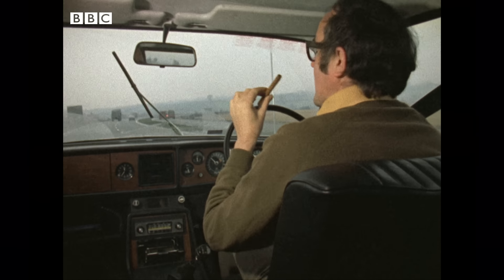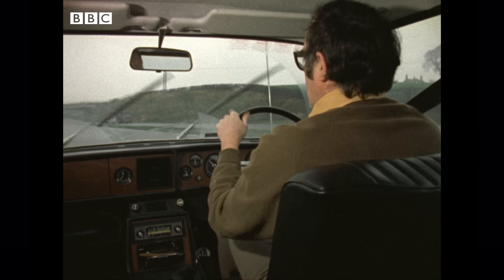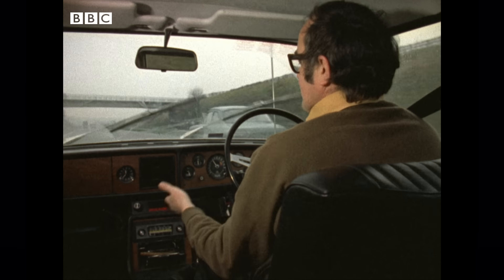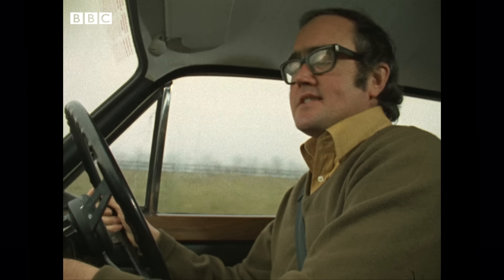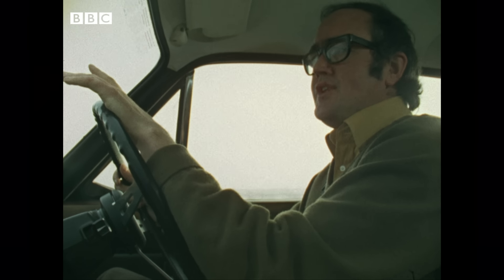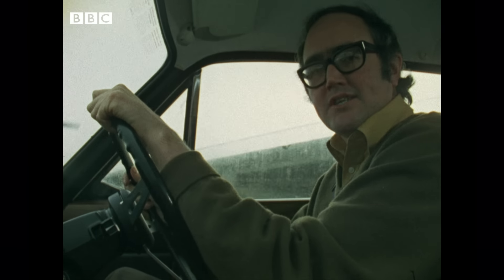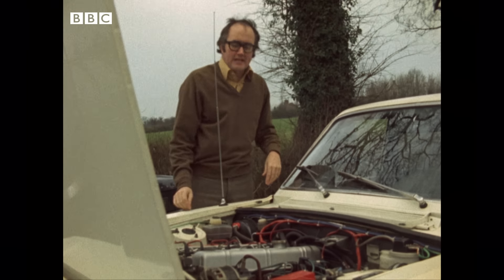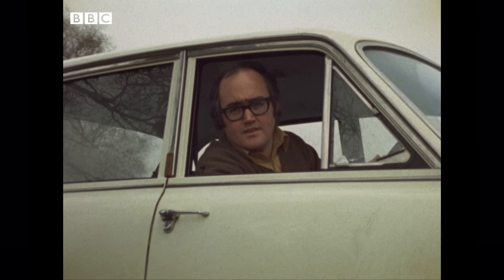1971: Is this the CAR of the FUTURE? | Tomorrow’s World | Retro Tech | BBC Archive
James Burke may appear to be driving a modest 1970s car, but looks can be deceiving, for this prototype features not just mod cons, but future cons.

It incorporates all manner of electronic sensors and controllers to make it more efficient and safer to drive - a display panel which alerts drivers when something is wrong with the car, an autocruise feature to automatically regulate speed, a new braking system that stops wheel lock, and a monitored petrol injection system that stops over revving of the engine.

It's a motoring masterstroke, a triumph of transport, an engineering epiphany - it's the car of the future, and it's yours for just £55,000.

Clip taken from Tomorrow's World, originally broadcast 8 January 1971.

You have now entered the BBC Archive, an audiovisual time machine that will transport you back to the golden age of TV to educate, entertain and enlighten you with classic clips from the BBC vaults.